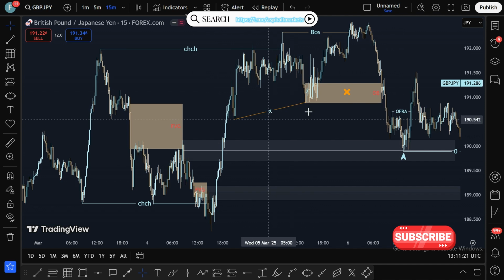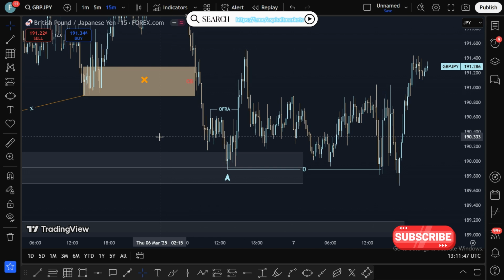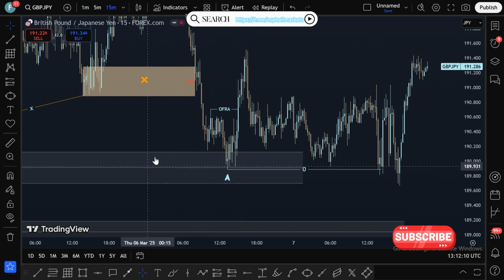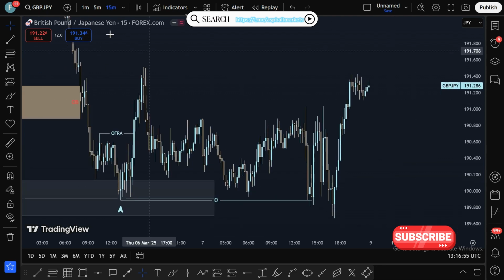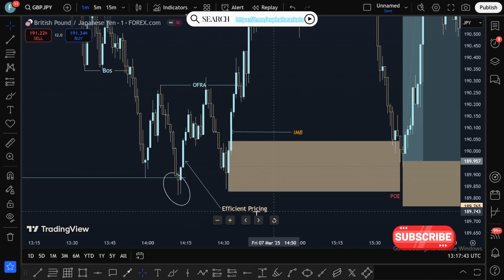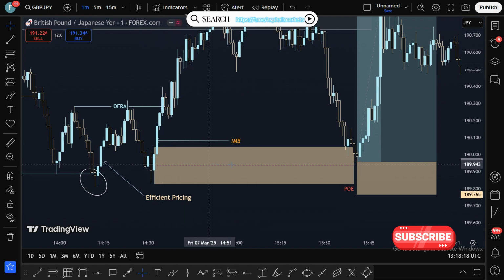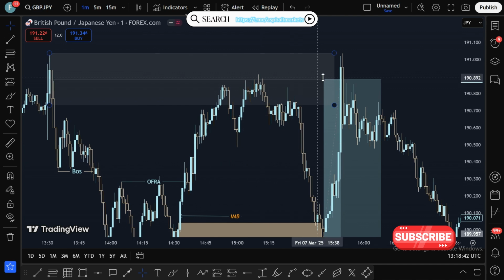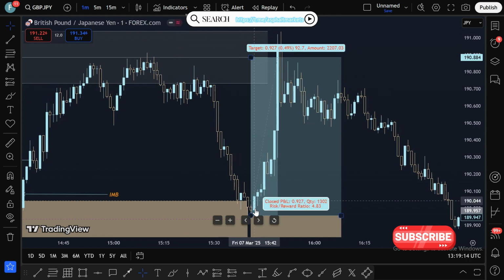GBPJPY Trade recap, shorts 7/03/25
This GBPJPY short trade was executed simply from the 15 minute time frame, entries were made at the 1 minute.
The trade was shared in the free trading community in my telegram channel, the link will be given down below